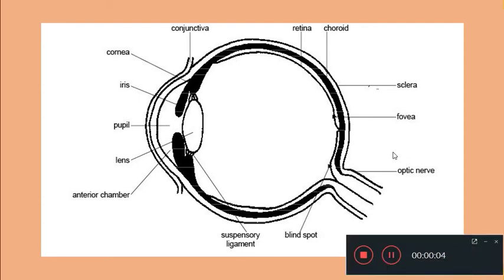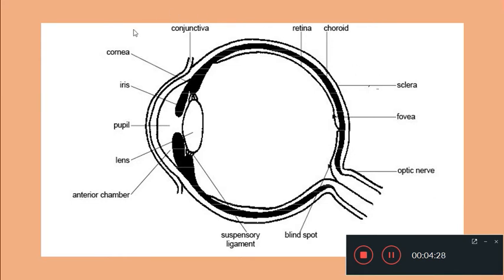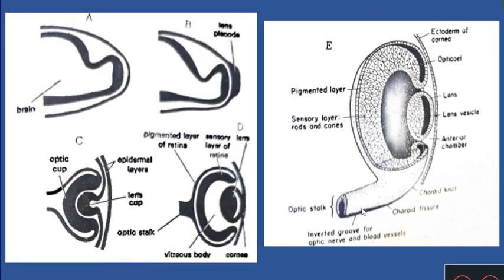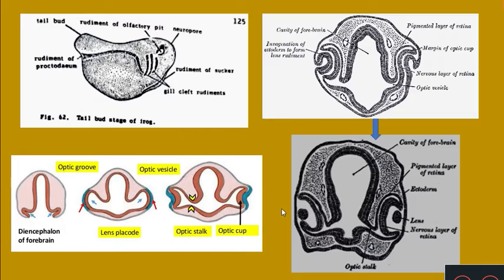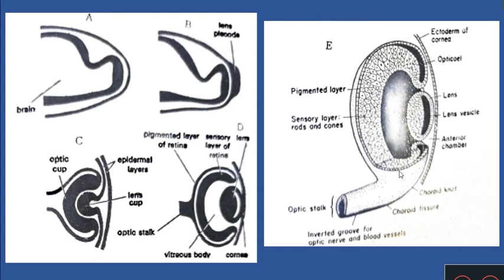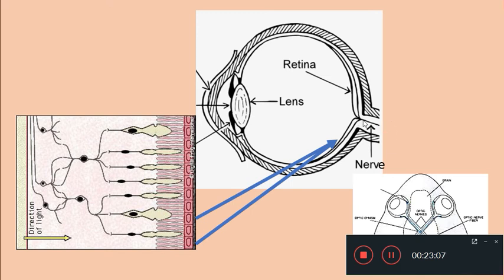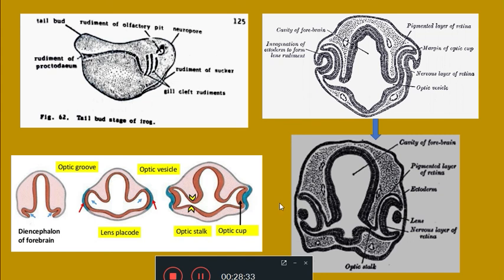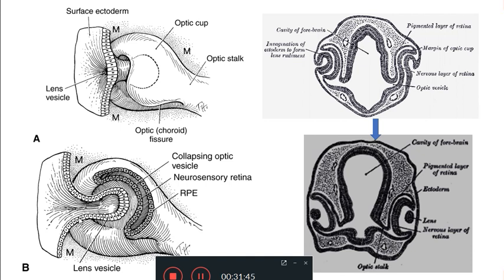Frog - development of eye by Dr. Seema Menon